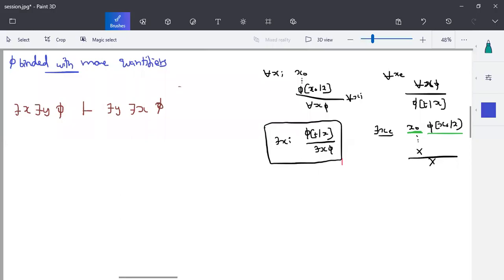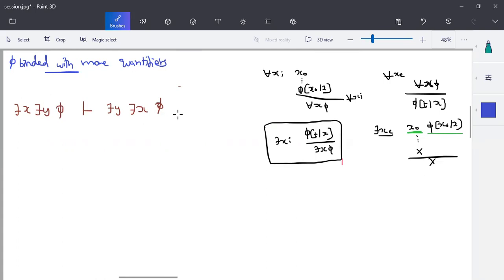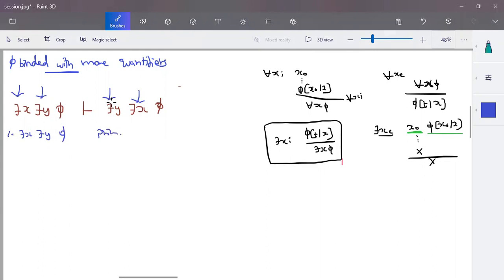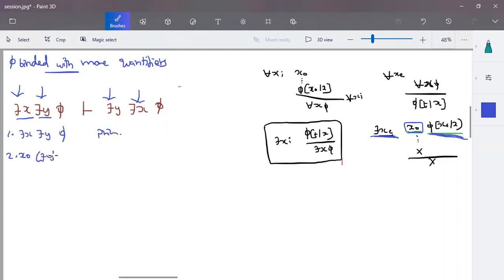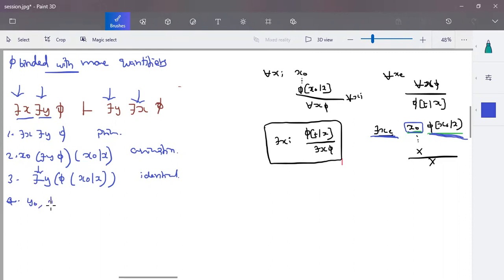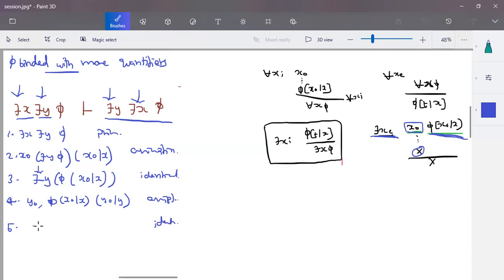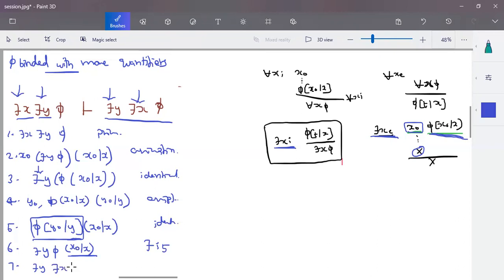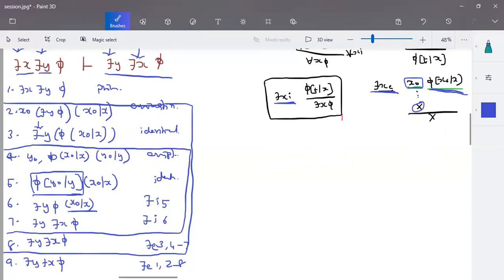Computational Logic - Predicate logic bounded with more than one quantifier